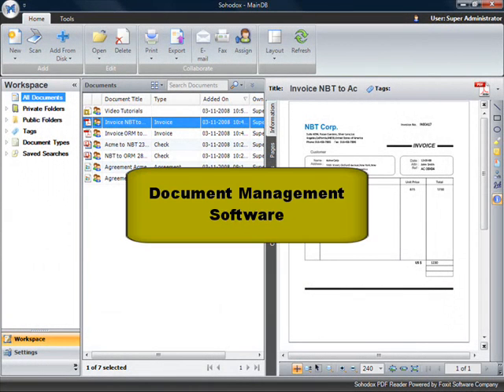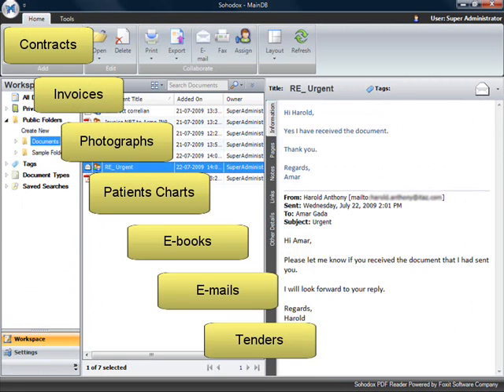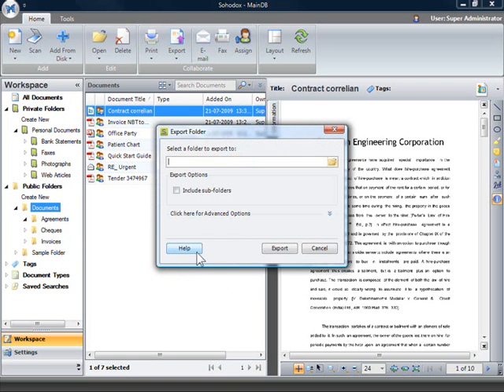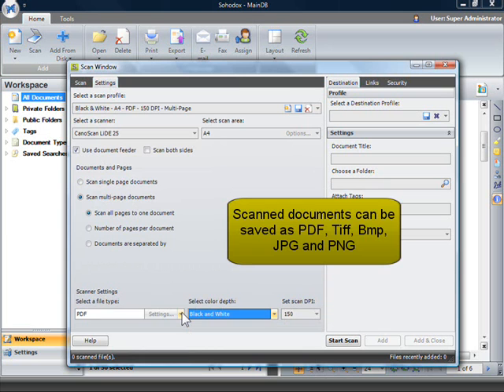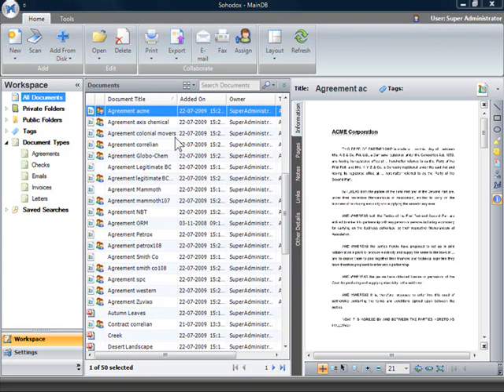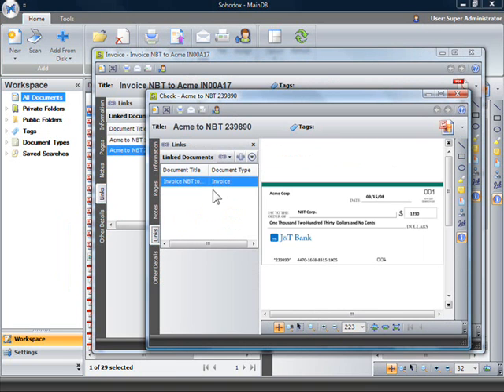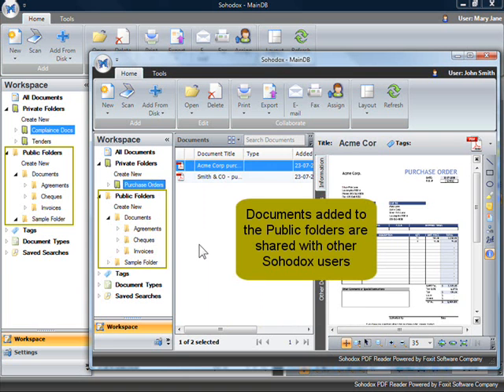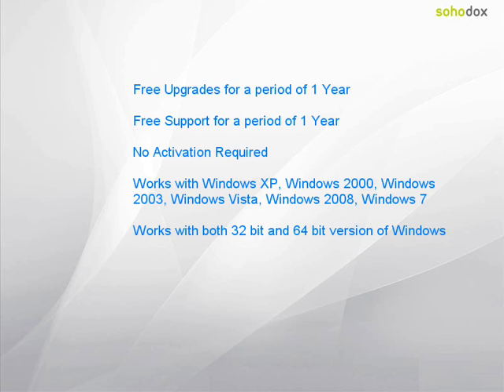Sohodox Demo - Managing your documents was never as Simple!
Manage and view all types of documents from one single application.

Organize documents and email the way you want using folders, tags and meta data.

Search engine makes all right documents instantly available.